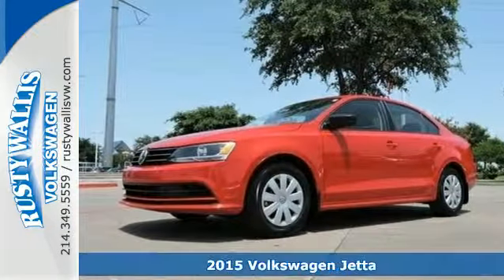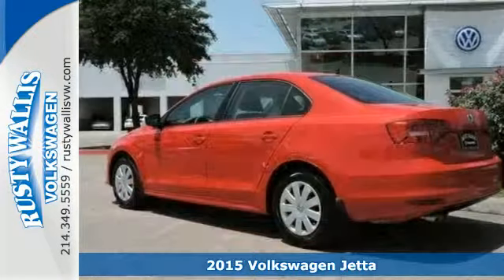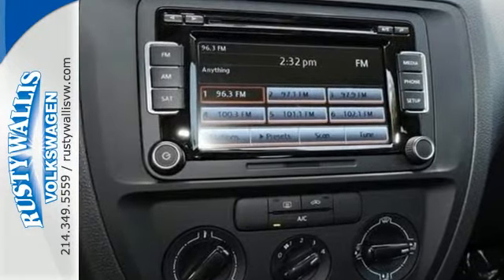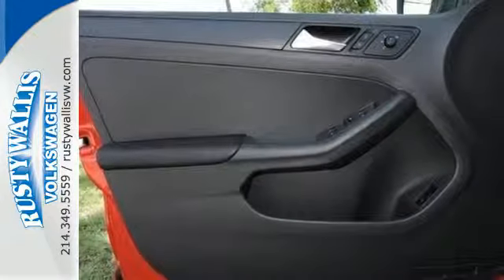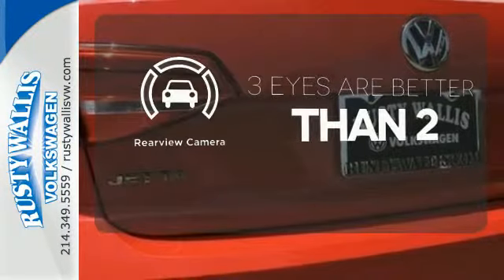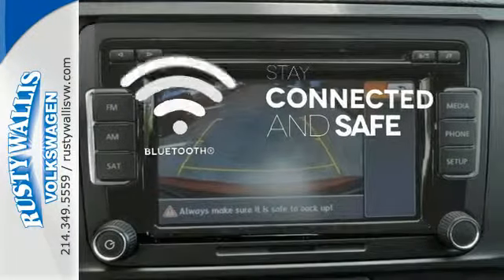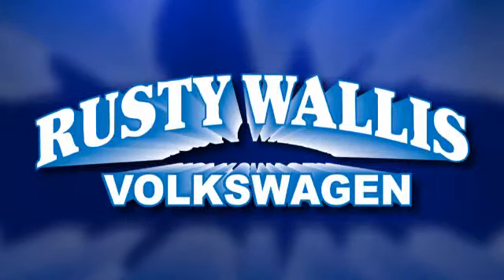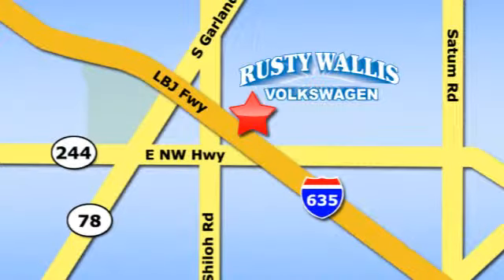2015 Volkswagen Jetta Dallas TX Garland, TX V150823 - SOLD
Year: 2015
Make: Volkswagen
Model: Jetta
Trim: 2.0L S w/Technology
Engine: 4 Cyl - 2.0 L
Transmission: Manual
Color: Tornado Red
Stock #: V150823
VIN: 3VW1K7AJ8FM408070
5 speed manual! Red and Ready! If you're looking for comfort and reliability that won't cost you tens of thousands then come check out this car today. This Jetta's engine runs like a clock and simply never skips a tick. It's nice being able to slip that key into the ignition and not having to cross your fingers every time.

Address:
12635 LBJ Freeway